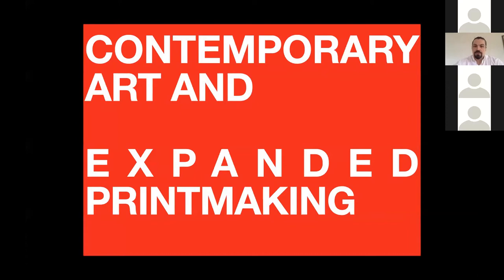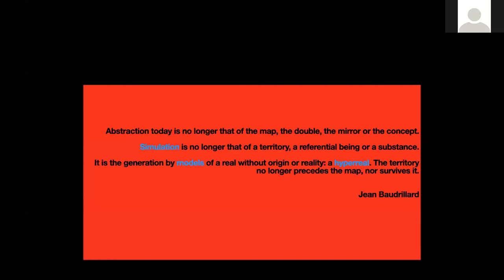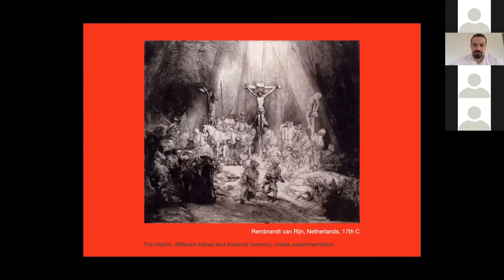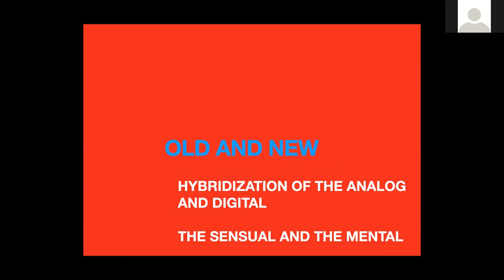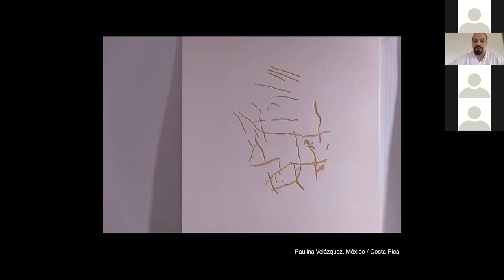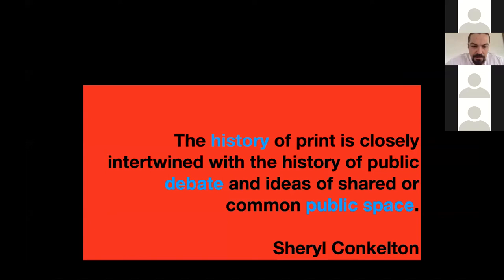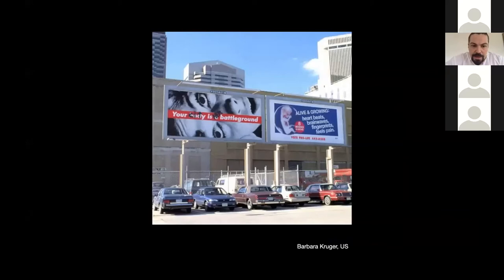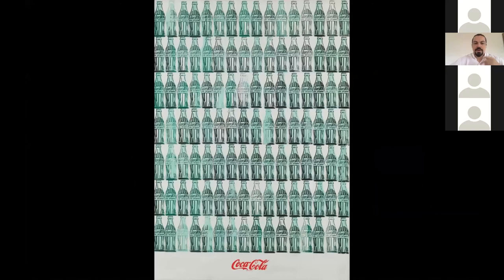Contemporary Art and Expanded Printmaking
Talk for the Universidad Técnica Nacional. Program for Language Learning.